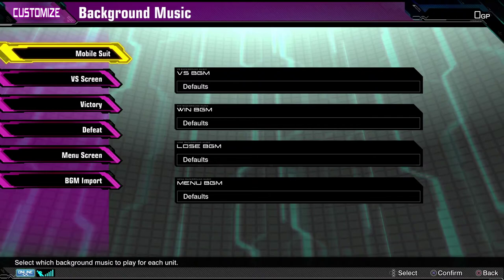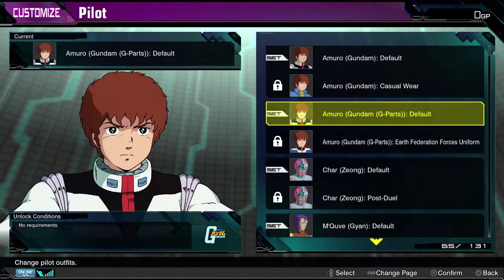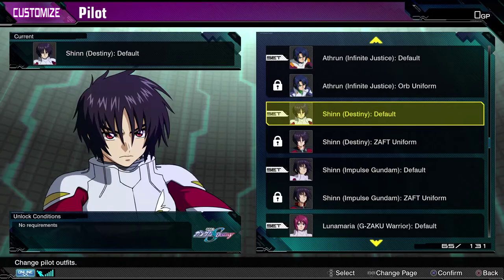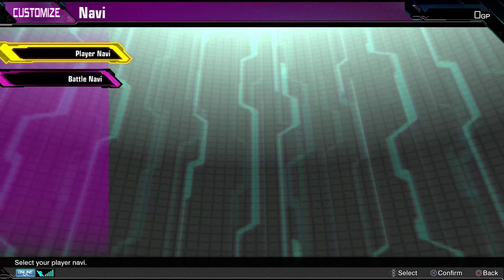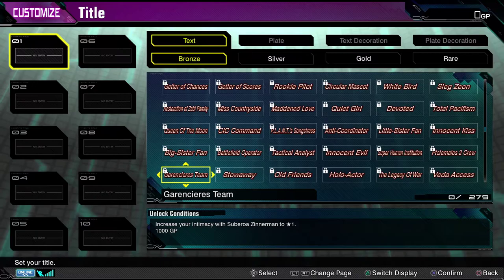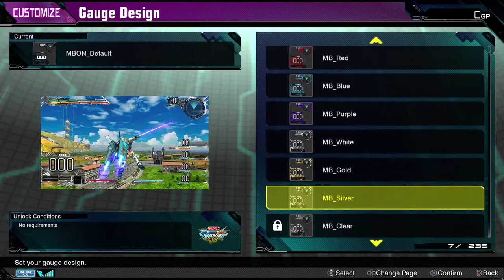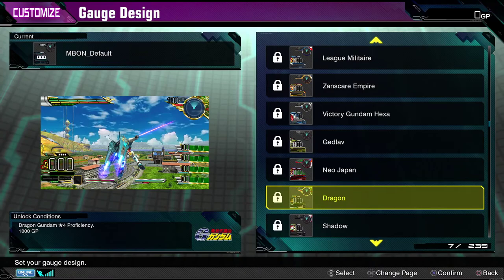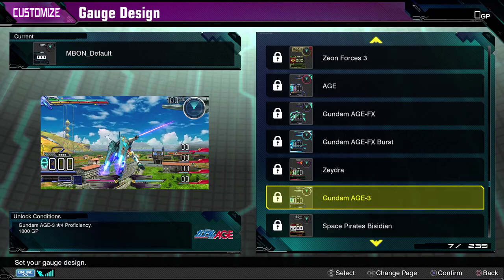Gundam EX VS Maxiboost ON: The Customize Menu!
Time to check out everything in the Customize menu!